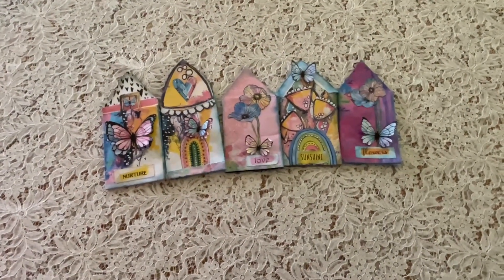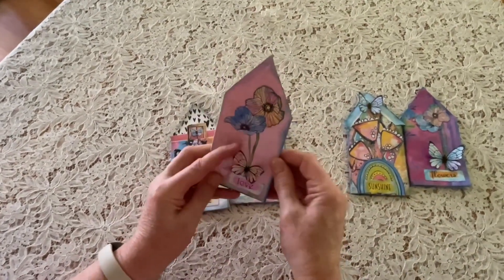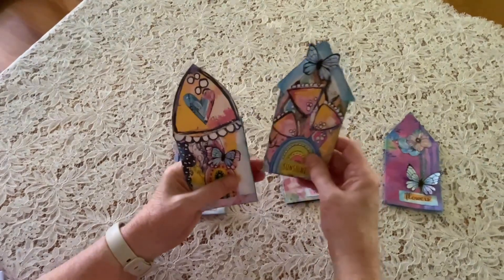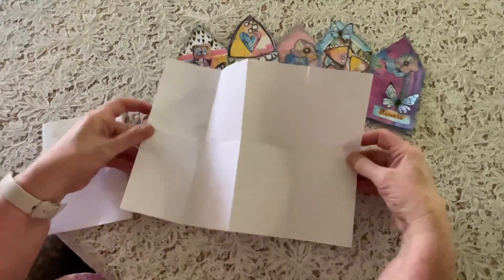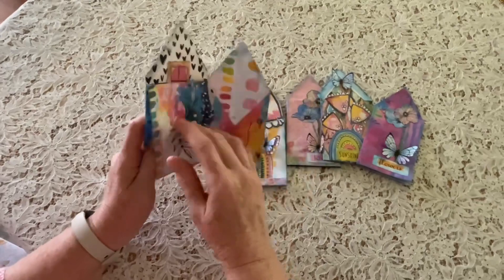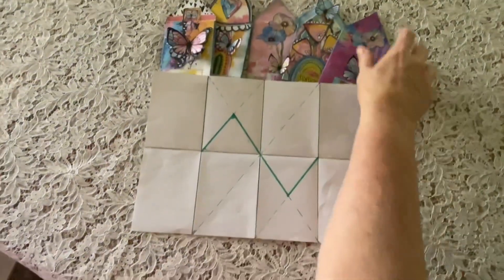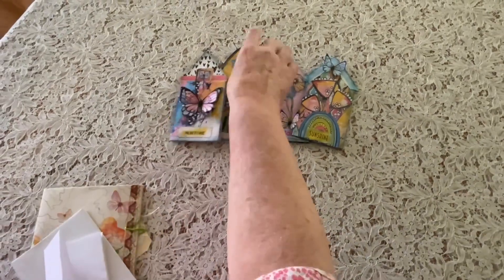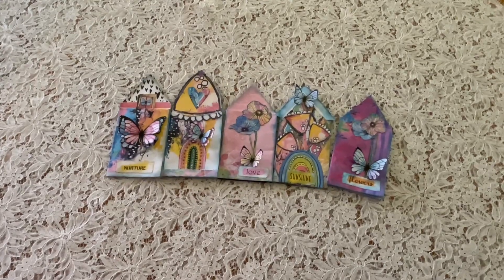Make a No Sew Mini House Shaped Booklet From One Page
These no sew tiny paper house shaped mini books are super easy. Each house  has pockets and is made just by folding and cutting one sheet of paper. Vary the size of your tiny house and experiment with different shaped roofs. Great for happy mail or maybe a tiny house village. Lots of fun.

ARTSTACKS KITS USED:
Bright and Bold
Floral Fetish
Anemones and Friends

Inspiration: Tiny House Triangle Roof idea by Kit Davey